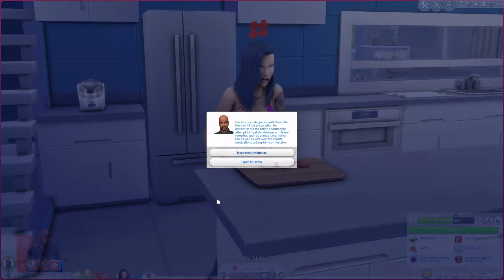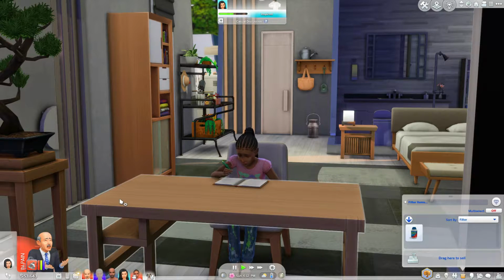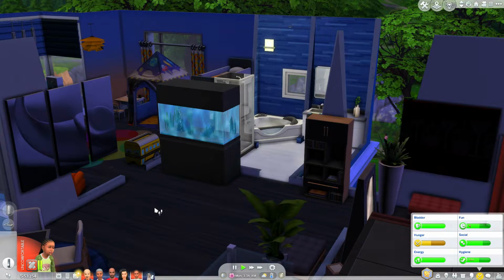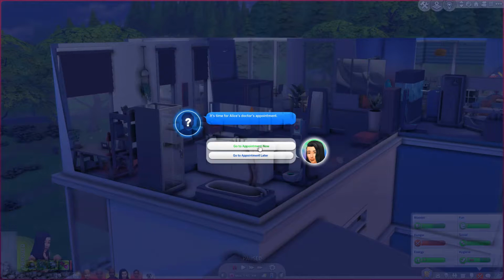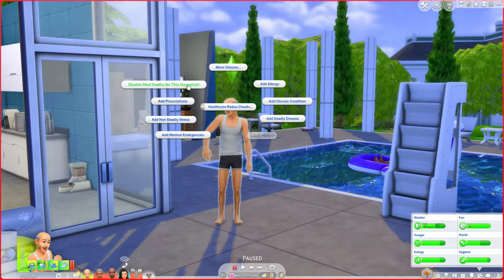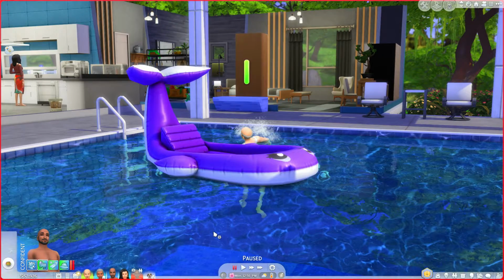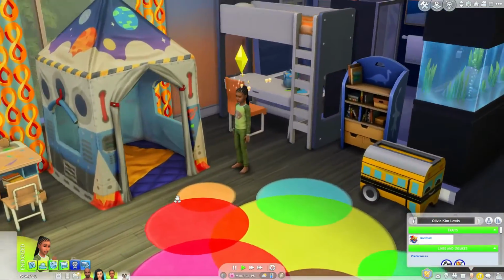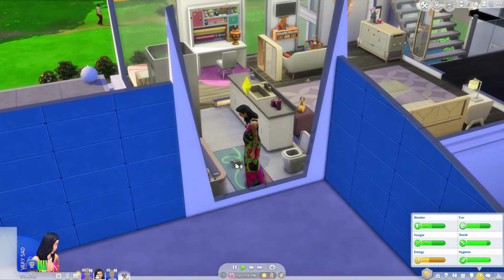Sims Can Get Sick and Die??? Healthcare Redux Mod Review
In this video, we're taking a look at the Healthcare Redux Mod, which is a mod that changes the way healthcare works in The Sims 4. We'll be playing through the mod and see how it affects the game, and how it affects the way Sims function in the game.

Be sure to check out the Healthcare Redux Mod review below, as we take a look at how this mod affects the game and how it can change the way you play The Sims 4. Whether you're a fan of the series or not, be sure to check out this video and learn more about this mod!

MOD LINKS
**Make sure to read the instructions!**

MOD MENTIONS

TIME STAMPS

00:00 - Intro
01:11 - Going to the Doctor
03:07 - Pharmacy & Medication
04:27 - Diseases
05:05 - Injuries
05:30 - Disabling Death
06:04 - Allergies
06:48 - Getting Stung
07:48 - Dental Care & Eye Care
08:52 - Pregnancy
09:30 - Moodlets
10:02 - Sick Days
10:22 - Pregnancy Complications
10:40 - Modules
10:49 - Chronic Conditions
11:05 - Setting Dennis Up
11:50 - Cheats
12:08 - Medical Emergencies
12:18 - Having a Heart Attack
12:38 - Family Therapy & Support Groups
13:29 - Checking in on Dennis
13:39 - Bye Dennis
14:22 - Family Tree
14:29 - Vivian Makes a Bad Decision
15:15 - Bye Vivian
15:33 - Children Can Die?
15:40 - Appendicitus
16:29 - Alice is sick?
16:45 - Glucose Monitors
17:13 - Insulin
17:58 - Outro